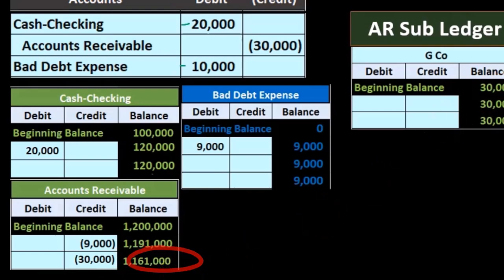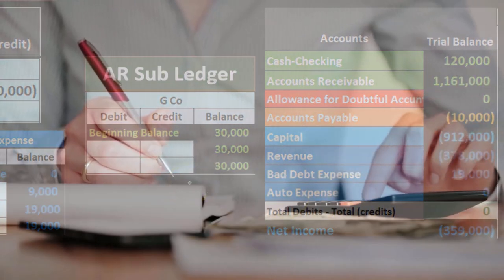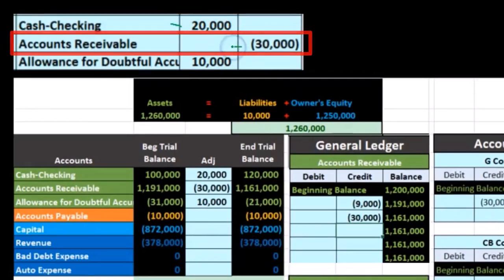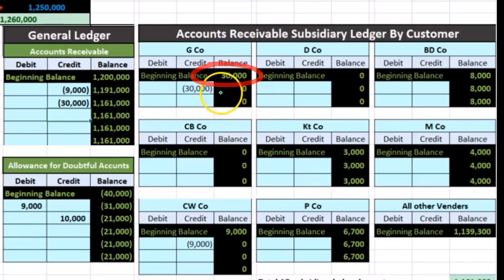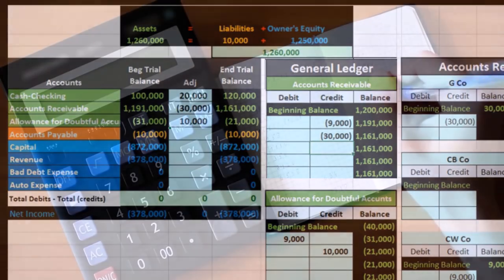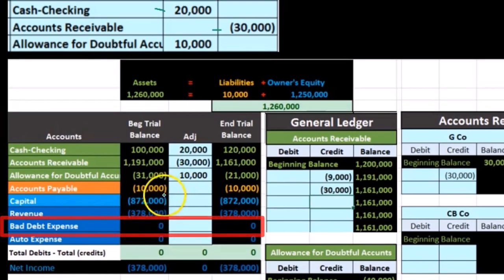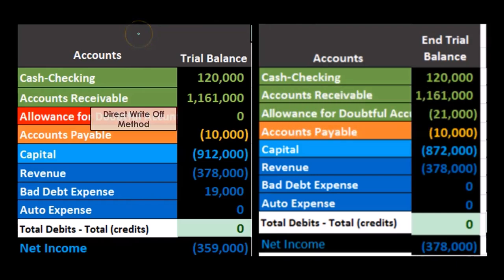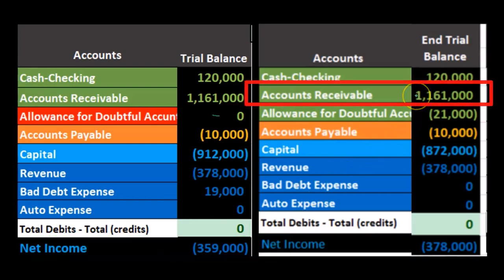Direct Write-Off Method Accounts Receivable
Learn about the Direct Write-Off Method in Accounts Receivable, a straightforward approach for dealing with uncollectible accounts. This video explains how the method works, its advantages, and potential drawbacks. Ideal for accounting students, professionals, and business owners who want to better understand this key accounting technique.